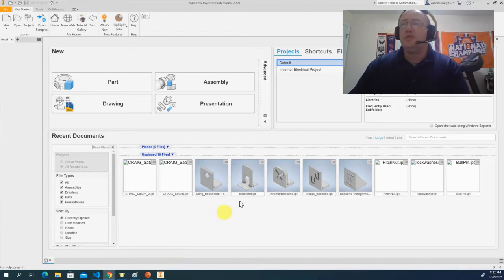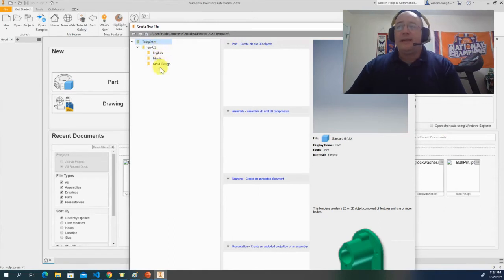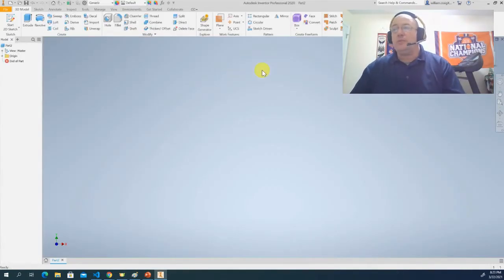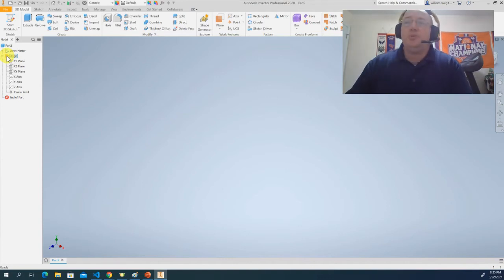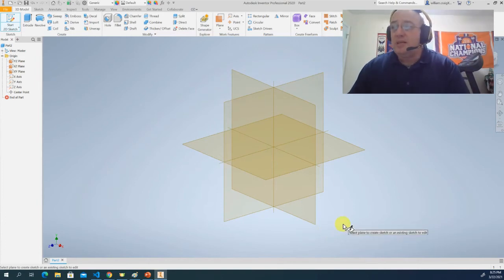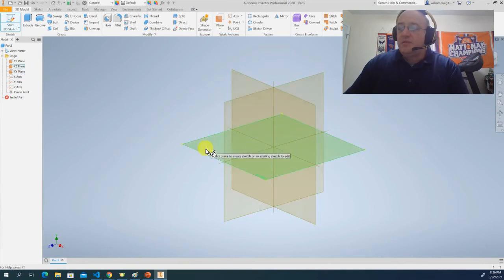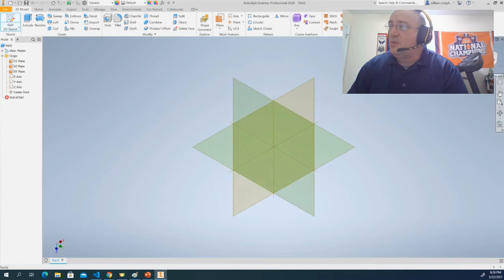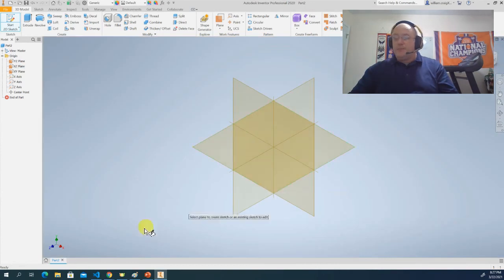Inventor 1 - The Work Area